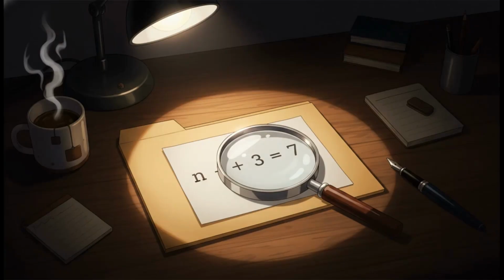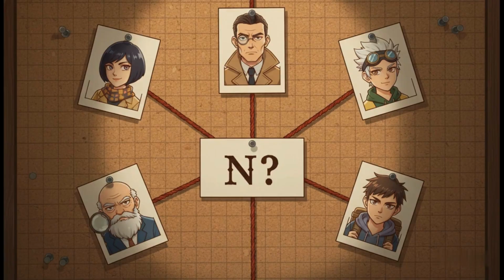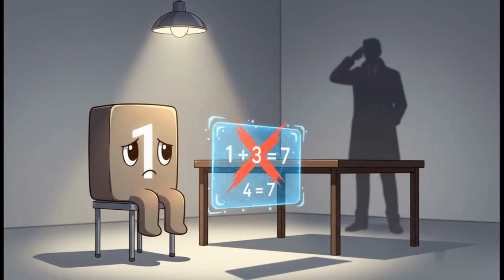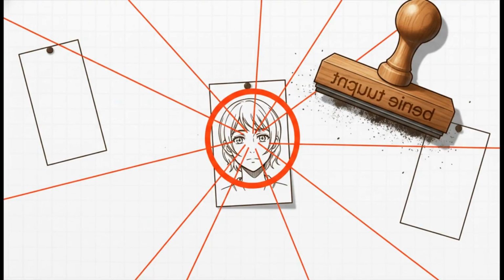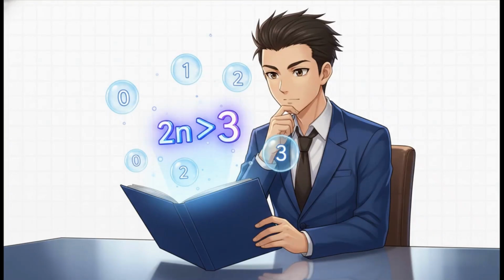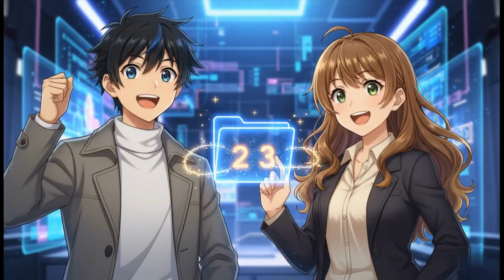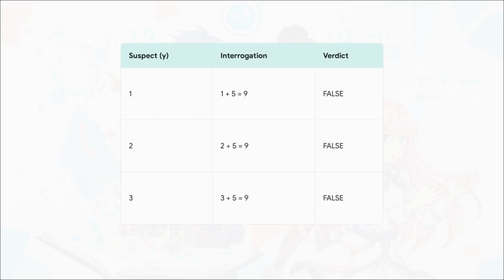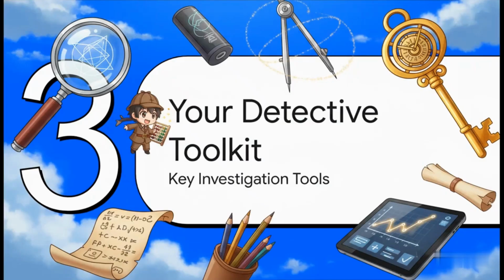1-3-7. Algebraic Language - Open Sentences & Solution Sets (overview)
Unlock the fundamentals of algebra with this overview of open sentences and solution sets. This video explains that an open sentence, such as '( n + 3 = 7)', is an algebraic statement that becomes either true or false depending on the value used to replace the variable. You will learn how to work with a domain (also known as a replacement set) to identify the solution set—the specific subset of values that makes the open sentence true.

Key topics and examples covered include:
1. Testing Values: Watch a step-by-step demonstration of substituting values to find that the solution set for '(n + 3 = 7)' is (4) when working with the domain (1, 2, 3, 4, 5).
2. Solving Inequalities: See how to determine solution sets for inequalities, such as finding that (2, 3) is the solution for '(2n  〉3)' given the replacement set (0, 1, 2, 3).3. The Empty Set: Understand the concept of the "empty set" (or null set), represented by the symbol ('∅'), which is the solution when no member of the replacement set makes the sentence true, illustrated by the example '(y + 5 = 9)'.